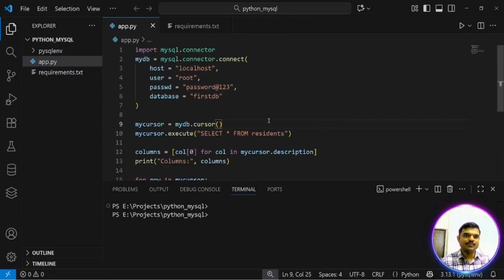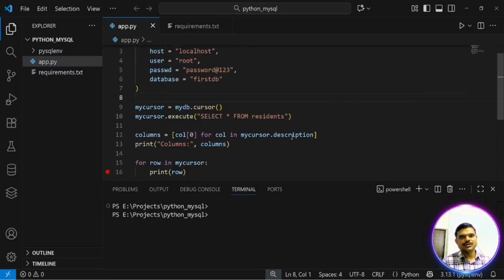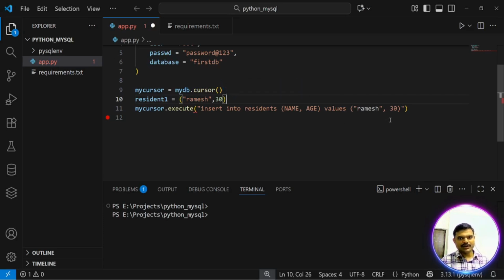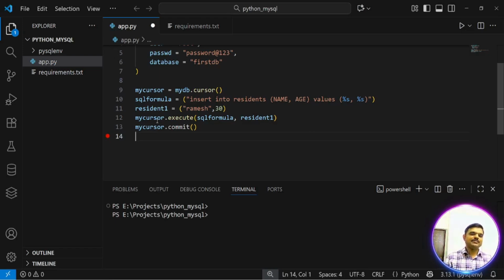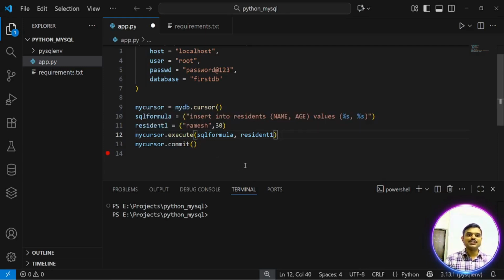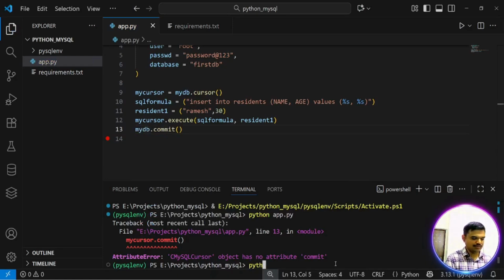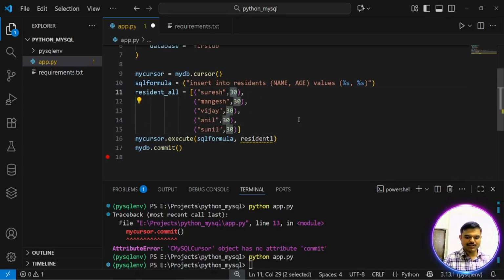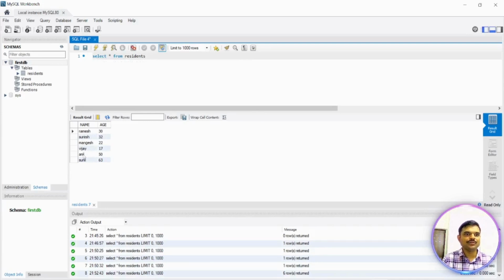Insert Values into MySQL Database Using Python